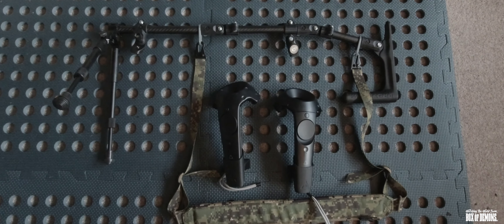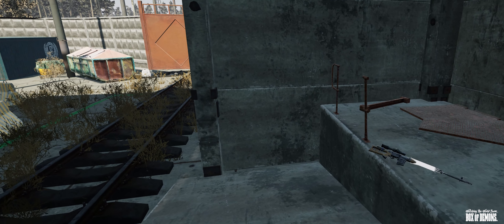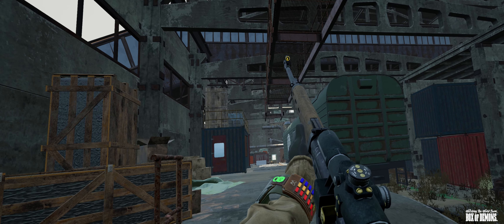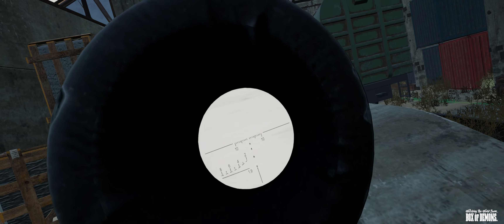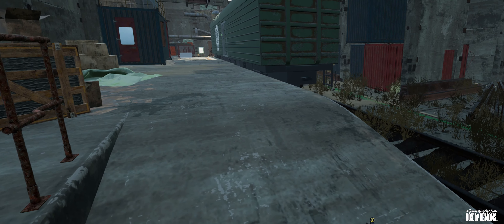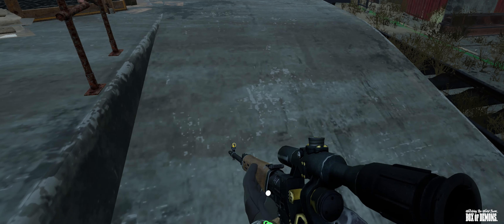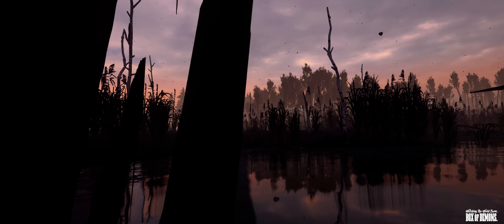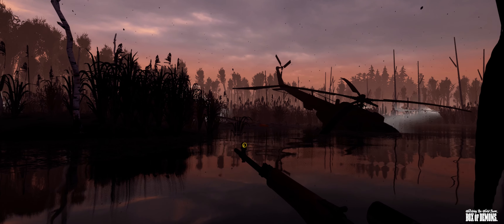VR GUN MOUNT- Will it work with INTO THE RADIUS?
INTO THE RADIUS VR - I am currently running a Gofund me page to raise funds for a 4k+ video recorder. Would you support me and the channel? every little helps! Total to raise is £389.00

Into the Radius is a single-player survival shooter for VR veterans. Stalk the Pechorsk Radius zone filled with surreal landscapes and dangerous anomalies. Use stealth, climbing or realistic firearms to explore, scavenge for loot and recover strange artifacts in an unforgiving dystopian environment.

My Rig:
- ► Gysnc 3560 ultrawide 120htz Monitor
- ► HTC Vive & Index with revive plugin